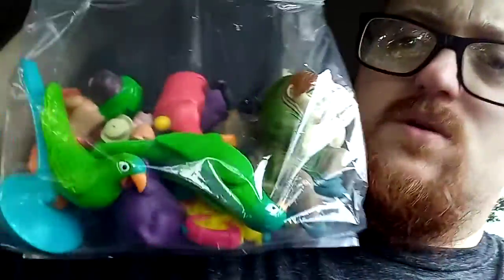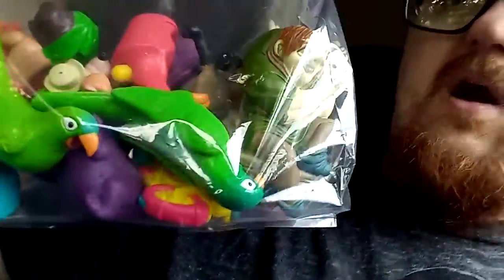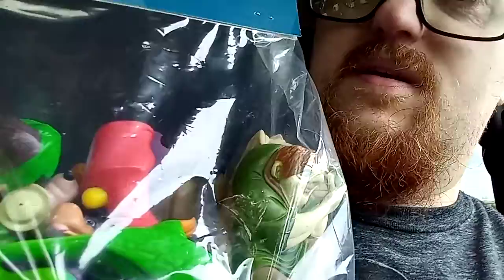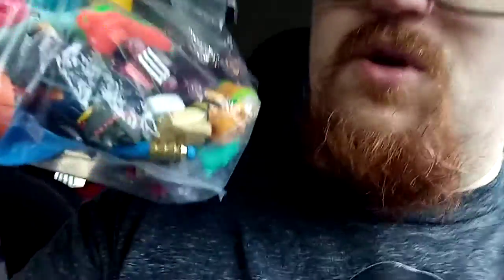Quick trip to Goodwill Haul for ebay